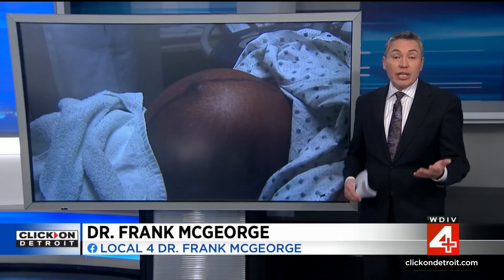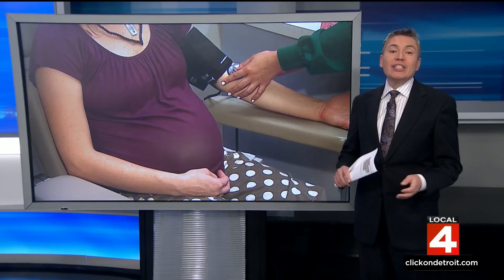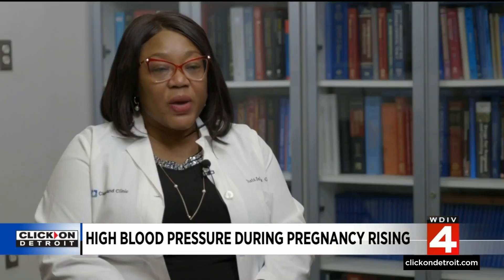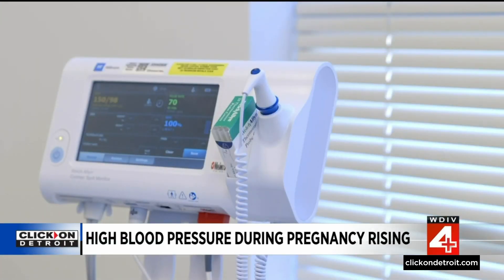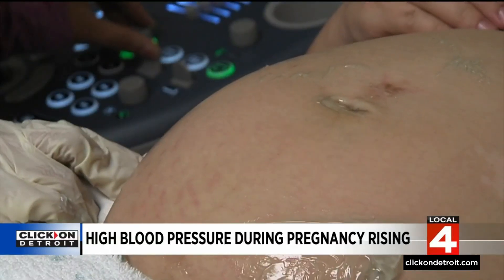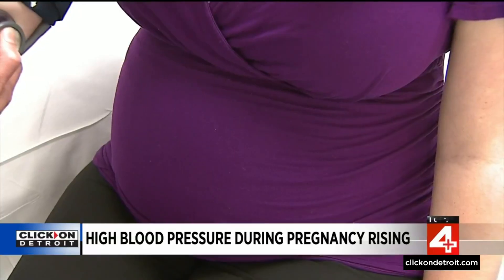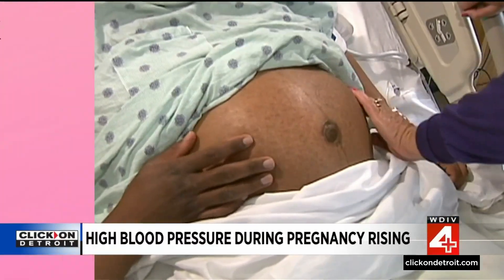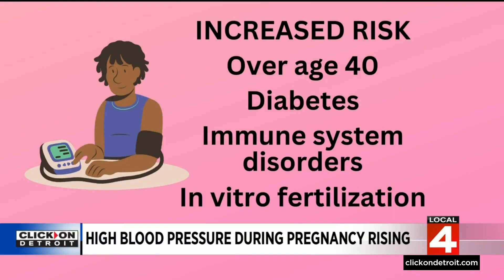Why high blood pressure disorders in pregnant people are rising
Nearly half of American adults have high blood pressure. Even more concerning, hypertensive disorders in pregnancy are on the rise.